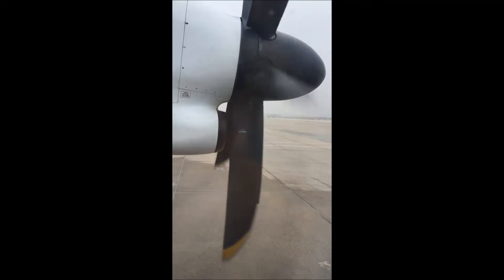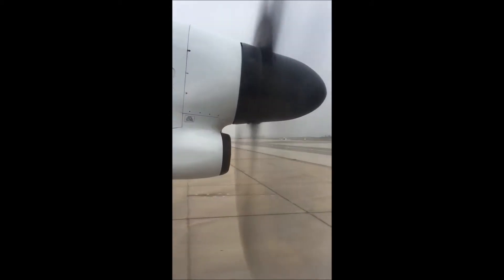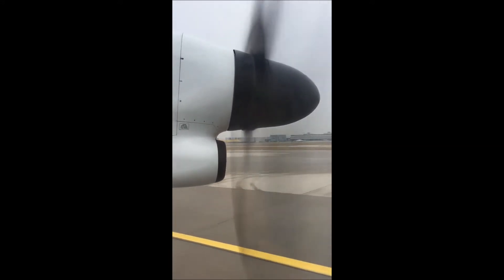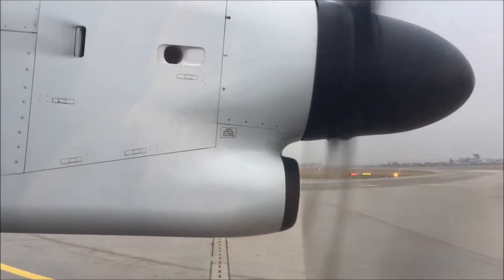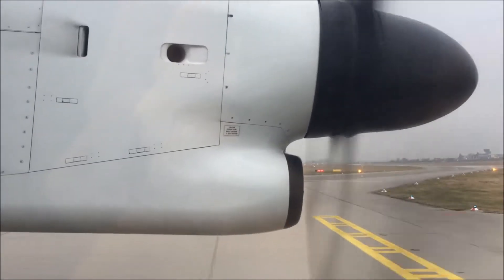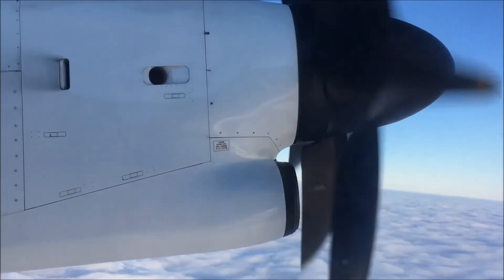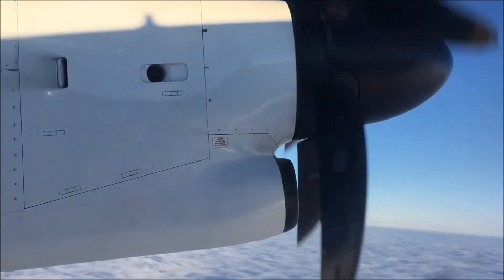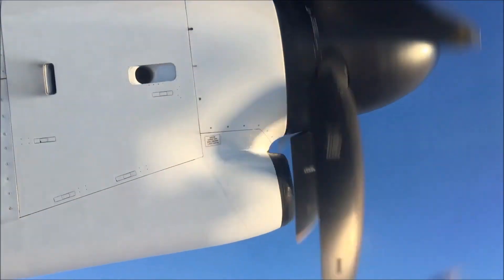Austrian Airlines Bombardier Dash 8Q-400 take off at Stuttgart Airport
Take off onboard of Austrian Airlines Bombardier Dash 8Q-400 OE-LGO from Stuttgart Airport (STR), Germany on the way to Zurich Airport (ZRH), Switzerland.
Video taken from seat 8A.